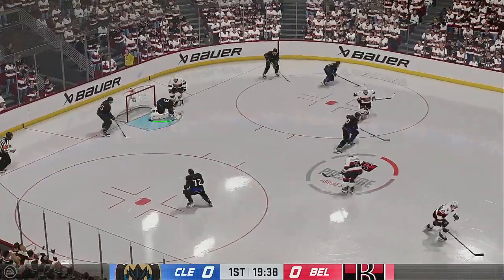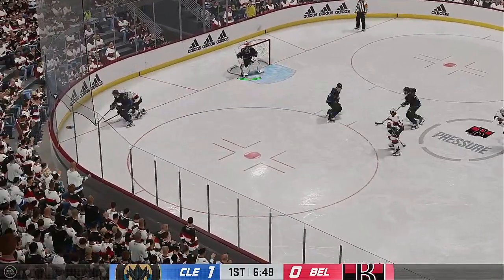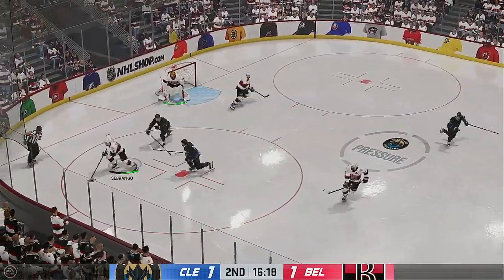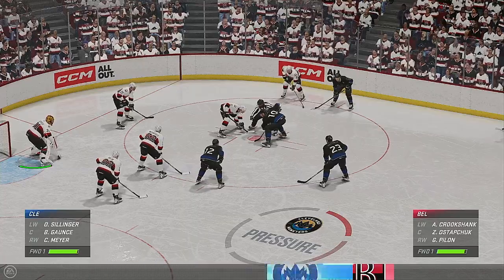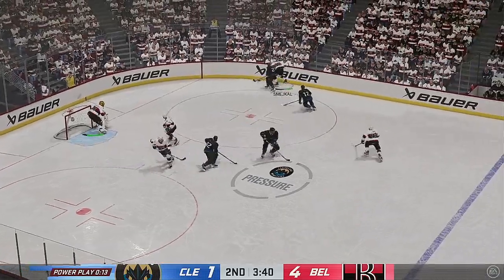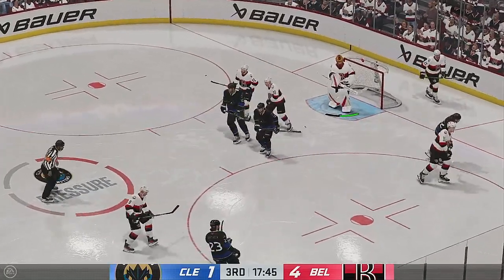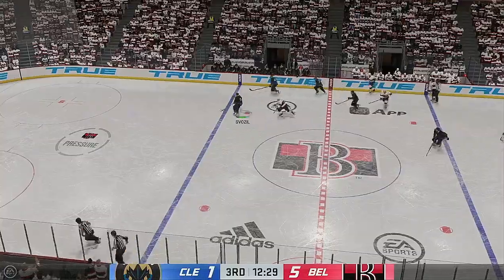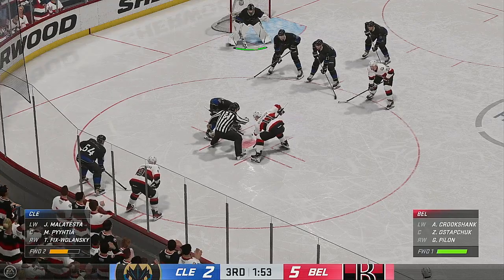AHL 2024 Calder Cup Playoffs North Division Semi Finals Game 6ix Cleveland Monsters @ Belleville Sen